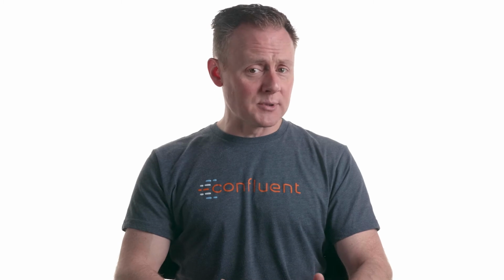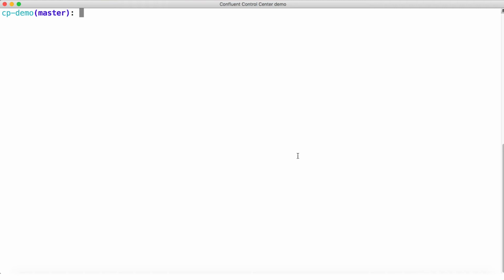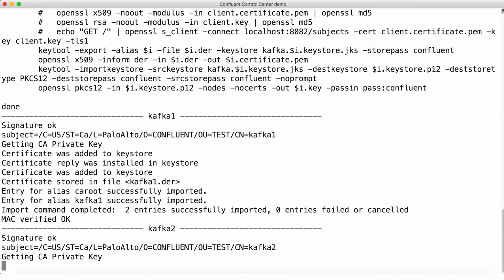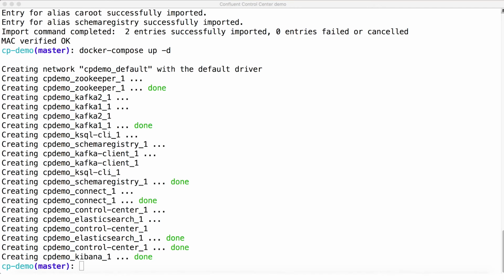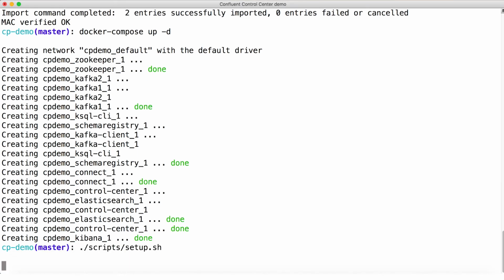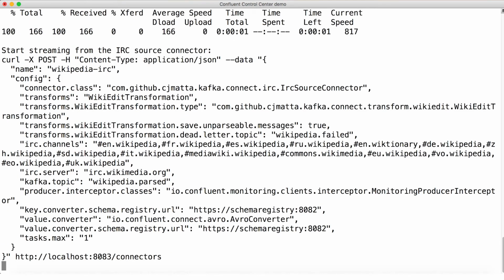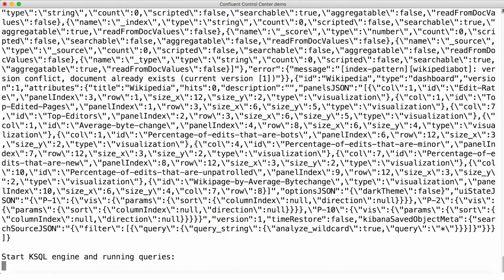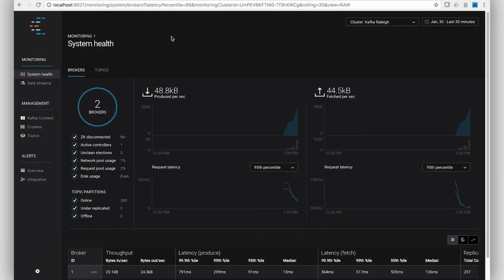Part 2: Confluent Platform Security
| Tim walks you through setting up a fully working and secure Kafka cluster in just a few steps. Follow along using the master demo in Github to see how you can prepare to use security features of the Confluent Platform.

ABOUT CONFLUENT
Confluent, founded by the creators of Apache™ Kafka™, enables organizations to harness business value of live data. The Confluent Platform manages the barrage of stream data and makes it available throughout an organization. It provides various industries, from retail, logistics and manufacturing, to financial services and online social networking, a scalable, unified, real-time data pipeline that enables applications ranging from large volume data integration to big data analysis with Hadoop to real-time stream processing.